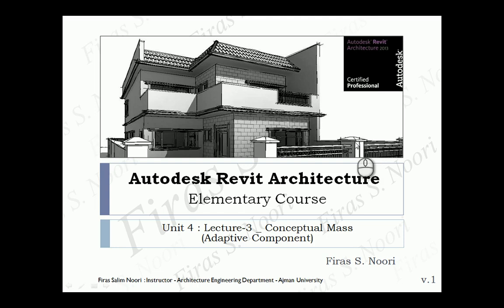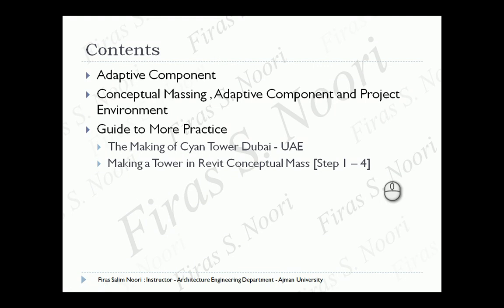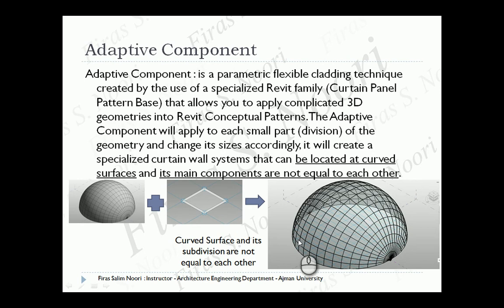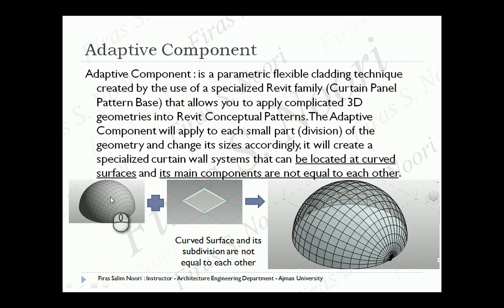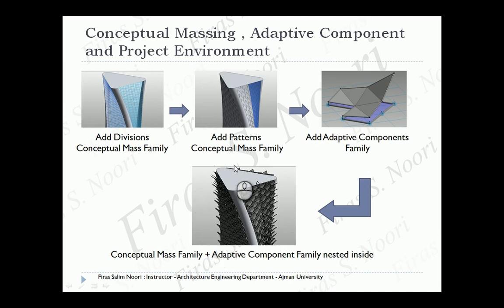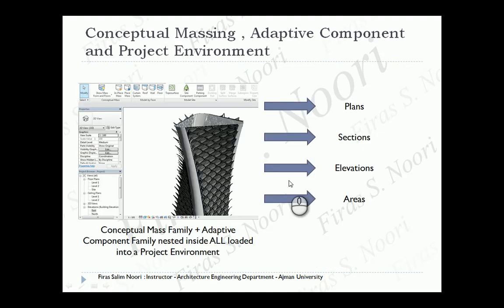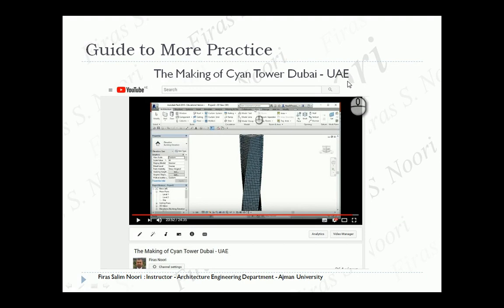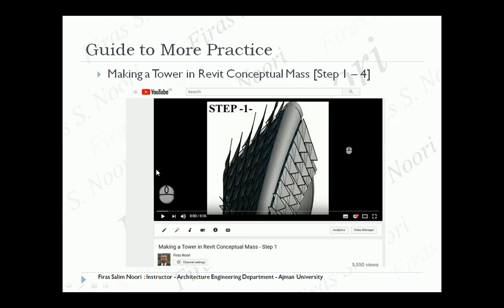Revit Architecture _ Unit 4 _ Lec 3 _ Conceptual Mass _ Adaptive Component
Autodesk Revit Architecture Elementary Course
Unit 4 _ Lec. 3 _ Conceptual Mass (Adaptive Component)

Greeting,

I will explain in this lecture the following topics:

1- The Concept of Adaptive Component

2- Applying divisions in Conceptual Mass

3- Applying a pattern to the divisions inside the conceptual mass

4- Design a Curtain Panel Pattern Base

5- Applying the Curtain Panel Pattern Base to the Conceptual Mass Form

6- Exporting the Conceptual Mass into Project environment

7- Creating Array of Levels.

8- Creating Mass Floors for each level

9- Making Floor By Face to create detailed and materialized floor at each mass floor

10- Create a plan view at each level

Important Note: This is a Guide Video ONLY, You need to see the mentioned videos on my YouTube Channel to achieve all related topic described in this lesson